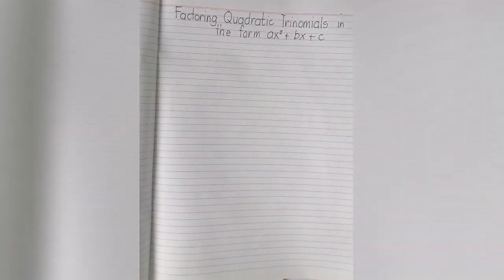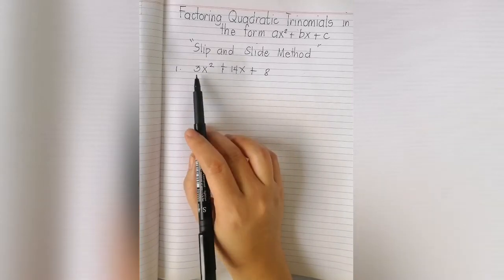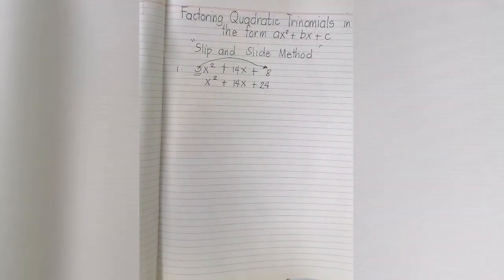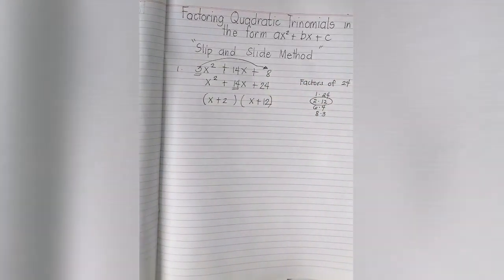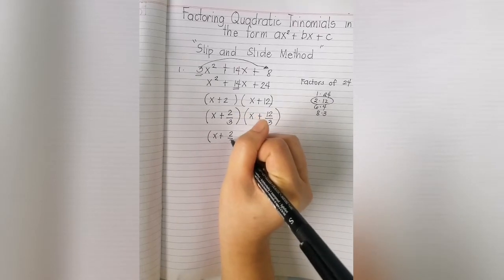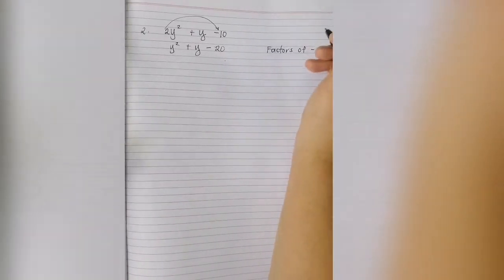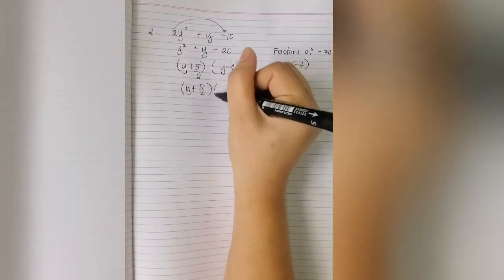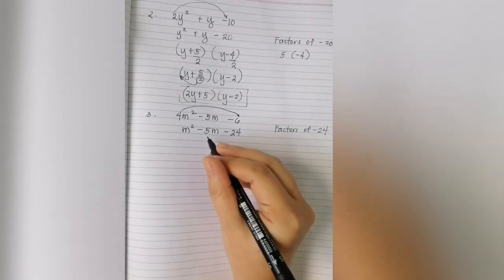Factoring Quadratic Trinomial with a Leading Coefficient of Greater than 1 (SLIP AND SLIDE METHOD)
Slip and slide method of factoring quadratic trinomial with a leading coefficient of greater than 1.